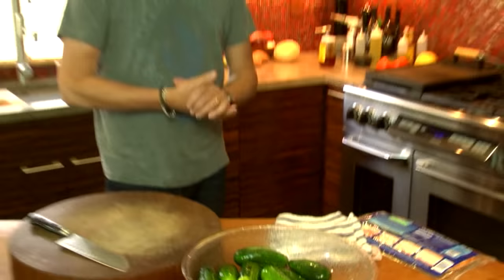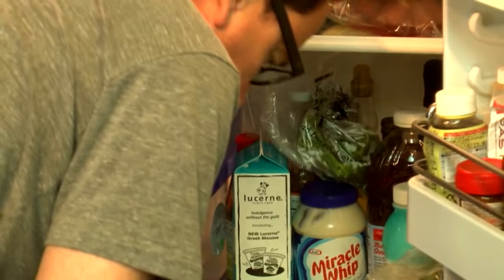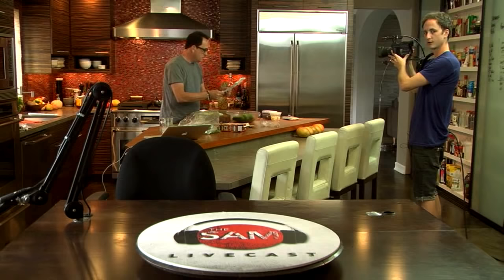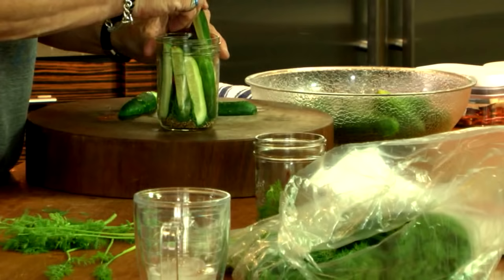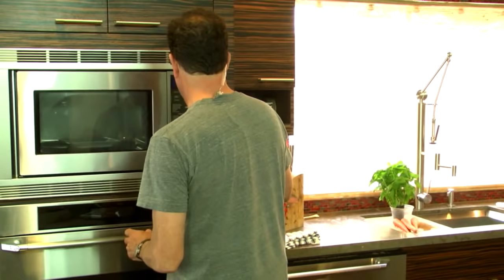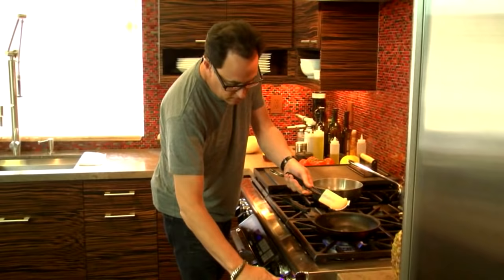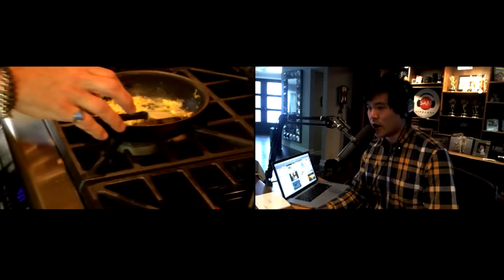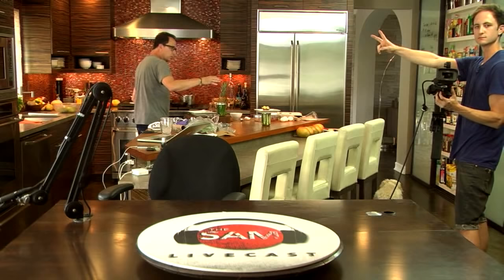How to Make Perfect Homemade Dill Pickles | SAM THE COOKING GUY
Pickling Week ends with the grandaddy of all things pickled, the class Dill Pickles. Ok, so I'm Jewish and for some reason they're in my blood, but they are sooooo damn good. Just make em.

00:00 Intro
1:00 Rinsing cucumbers
1:35 Addressing the jars
2:12 Addressing the brine
2:48 Adding ingredients to jars
3:32 Cutting cucumbers & adding to jars
4:08 Gathering ingredients
5:42 Adding in dill
6:32 Addressing & making bacon bowl
10:33 Microwaving bacon bowl
10:50 Back to pickle making
14:52 Adding in brine & sealing jars
16:02 Taking out bacon bowl
17:12 Making eggs
19:40 Addressing yelp review
20:23 Finishing eggs
21:24 Serving
22:03 Overview
23:52 Outro